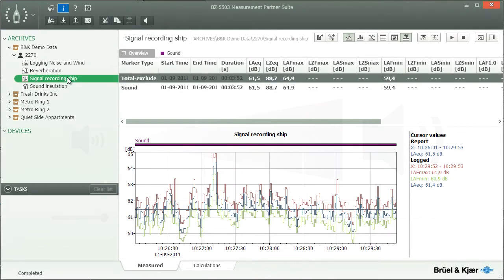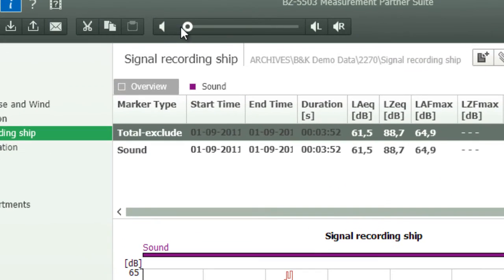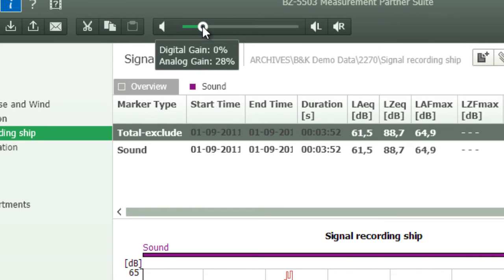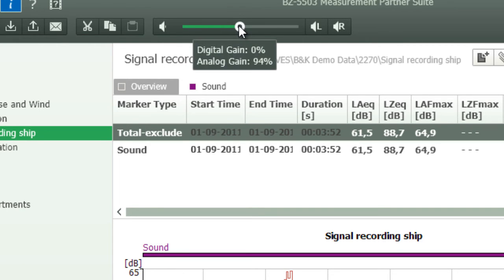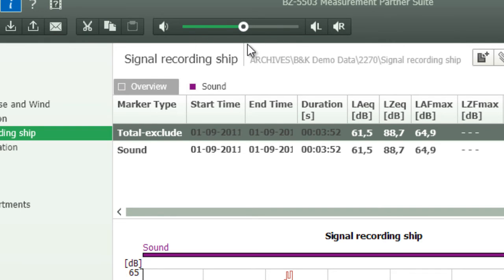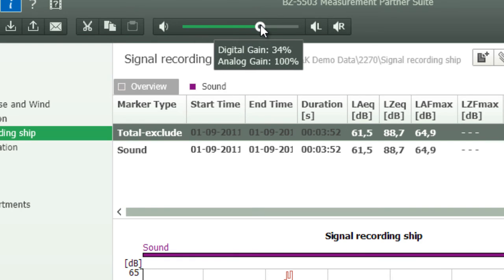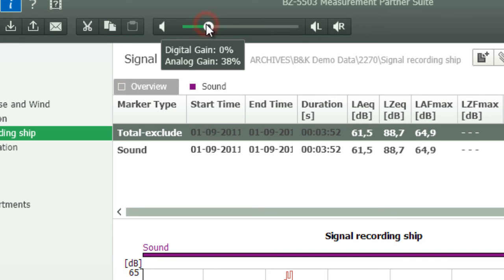Measurement Partner Suite BZ-5503 – Sound playback – Brüel & Kjær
The simplest file sharing
Emailing files is easy using the 'pack-and-go' capability. The files automatically appear in the display of other Measurement Partner Suite users.

Measurement Partner Suite comes as standard with all sound level meters, and is a highly optimised data viewing and post-processing toolbox for noise and vibration professionals, designed to give the quickest route from measurement data to finished report. The standard configuration provides data archiving, preview, and export capabilities, as well as software maintenance and remote online display.

Additional modules such as logging and spectrum modules increase the functionality of Measurement Partner Suite, making it easy to configure for your analysis and post-processing requirements.

The modules are subscription-based, so they can be chosen when they are needed, and cancelled when they are not.

Uses:

Data download, viewing and archiving
Sound level meter software maintenance
Online display and remote access and operation
In-office post-processing and export to other formats

Features:

Import, archive, display and export
Overview of archives and users
Detailed view of data
Exporting of annotations (notes, metadata, etc.)
'Pack and go' for e-mail exchange of archives
Resumable downloads (Type 2250/70 software version 4)
View GPS coordinates in Google Maps™